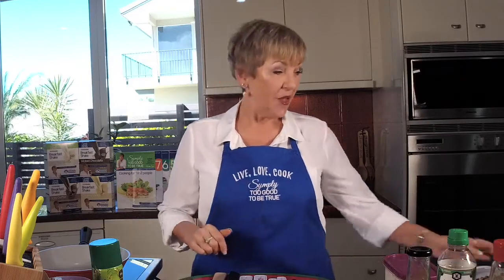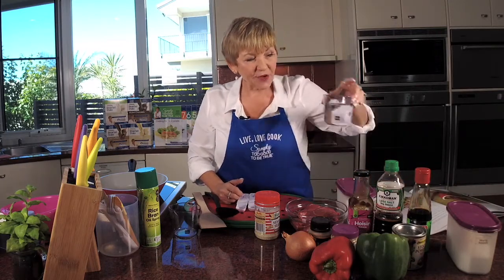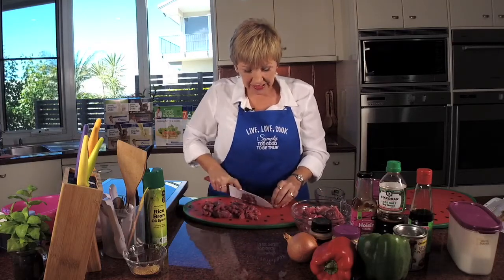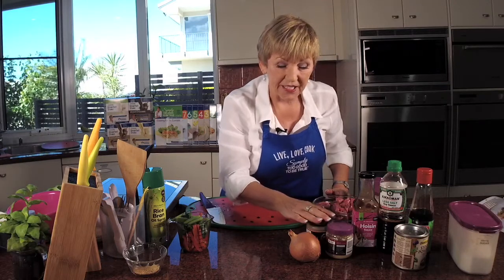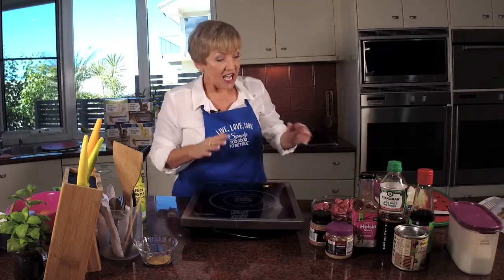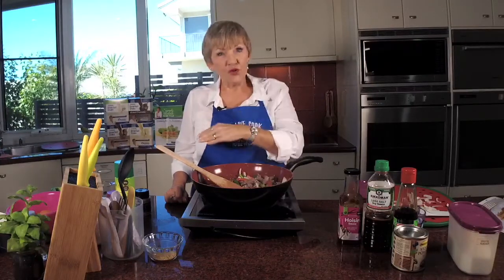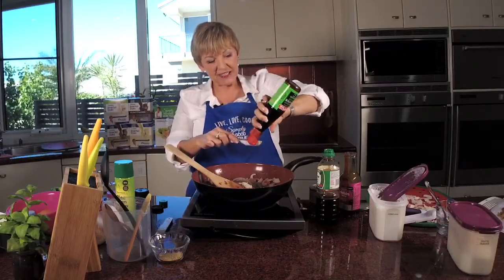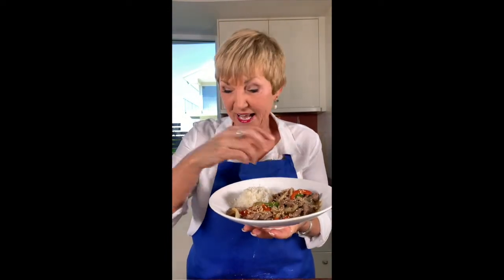Mongolian lamb | Tuesdays with Annette | 11th August 2020